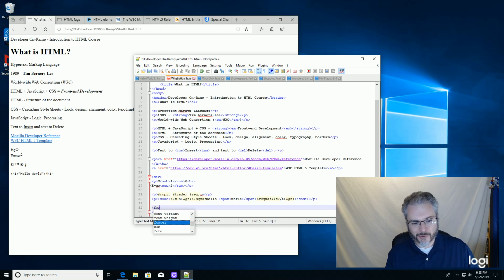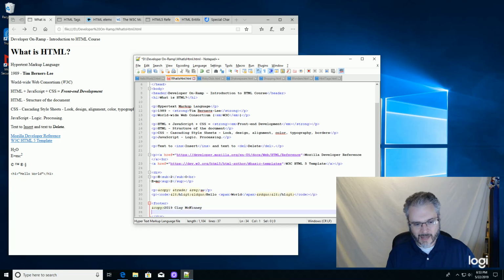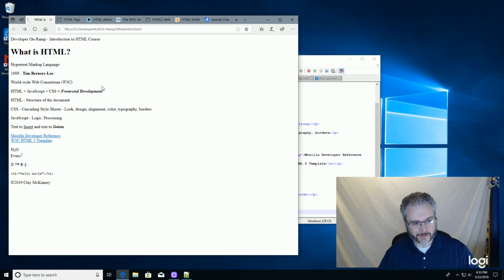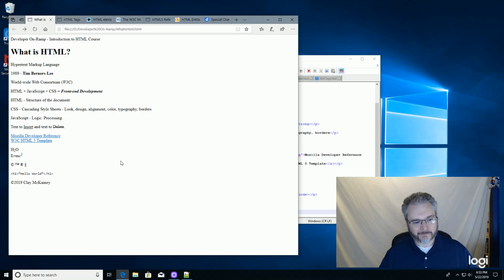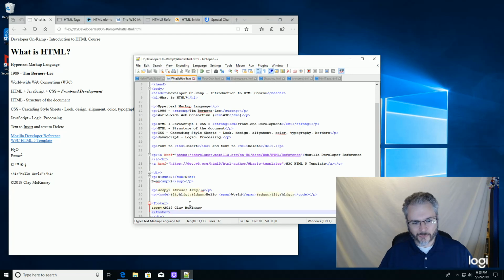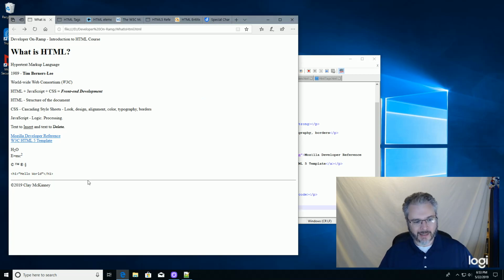25) Introduction to HTML - footer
Items that appear at the bottom of every page on a site should be set apart by a footer element. Part 25/64 in the Introduction to HTML course from Developer On-Ramp with instructor Clay McKinney.